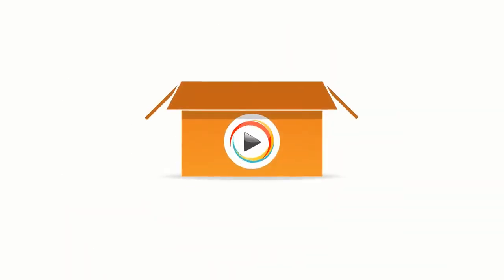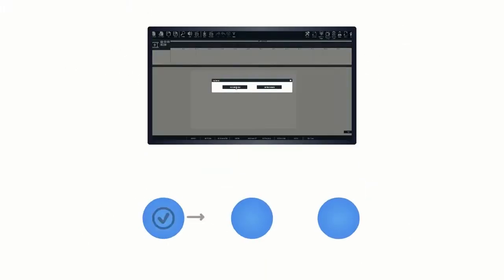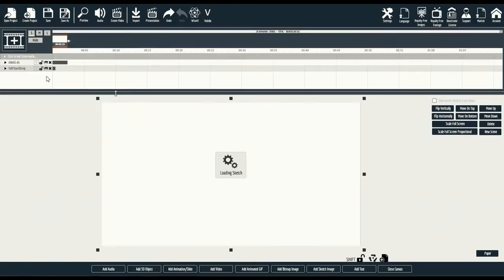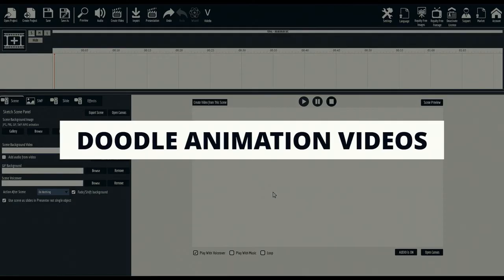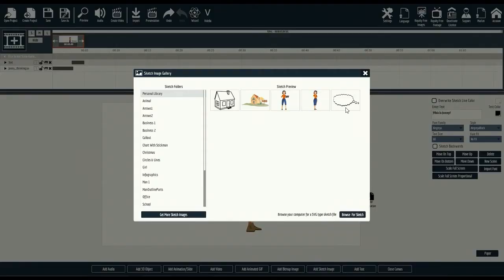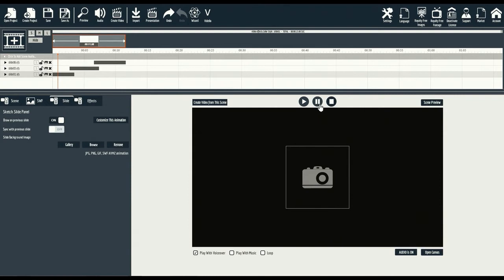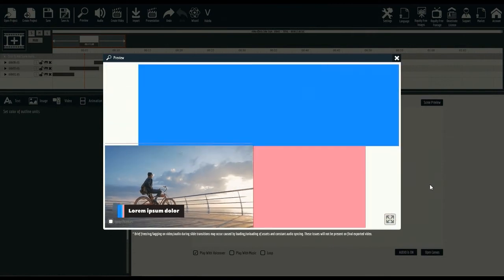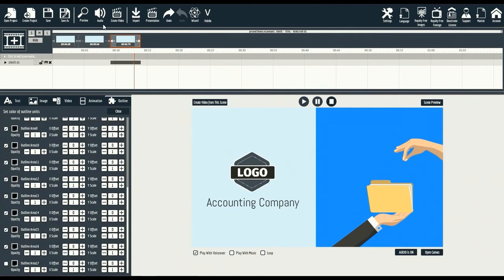Explaindio | Video Making Software | Know What You Can Do With This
Explaindio is a video making software. This video will show you what you can do with Explaindio.